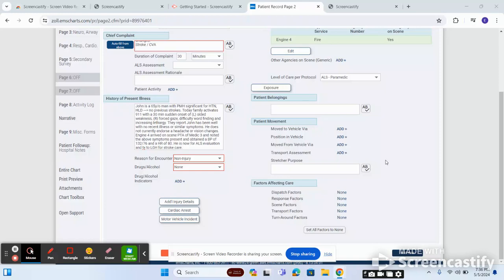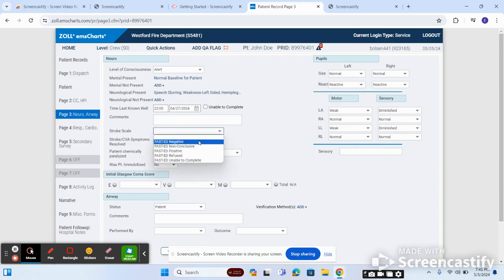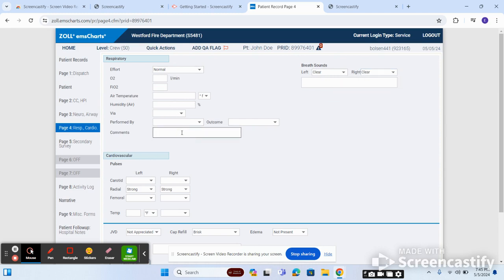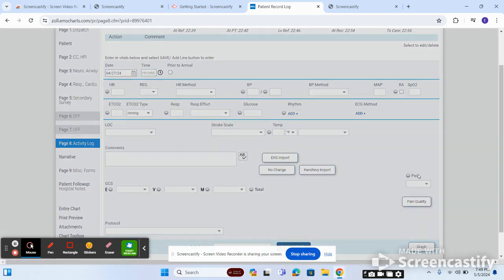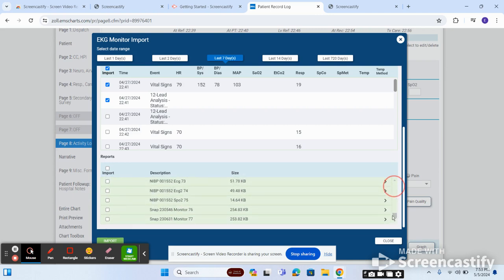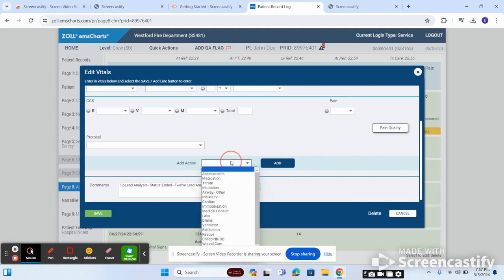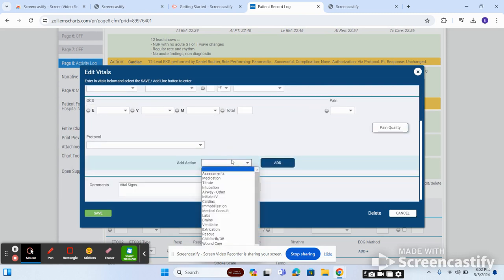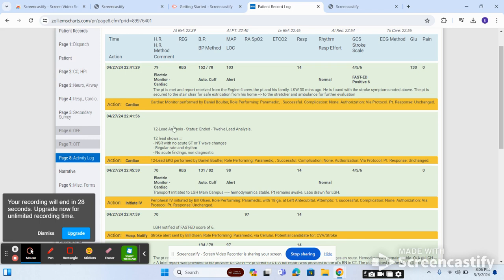Sample ALS (Stroke) Patient Care Report PART 2